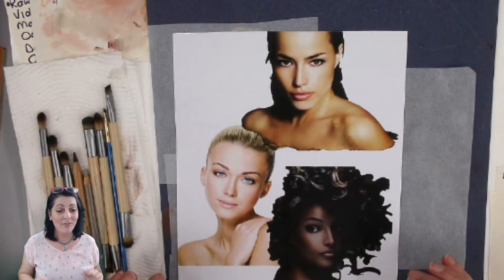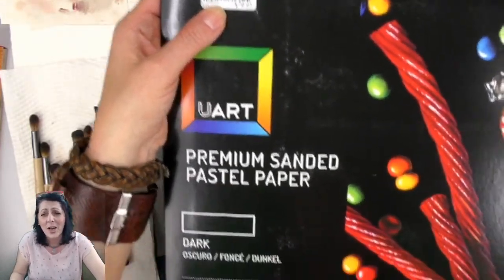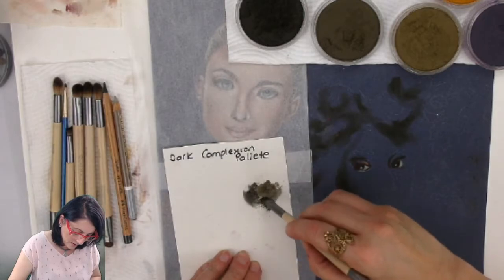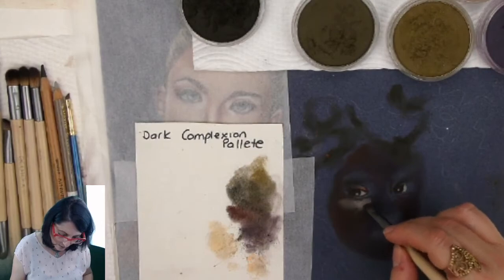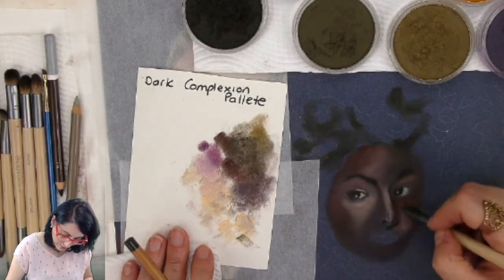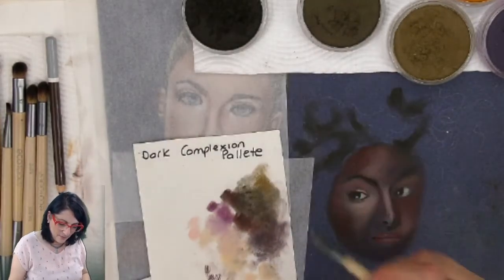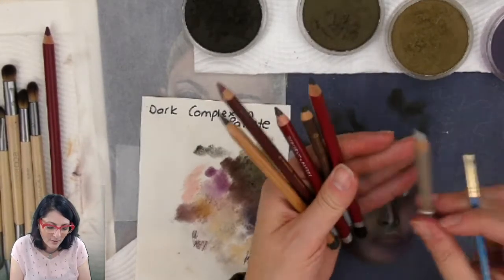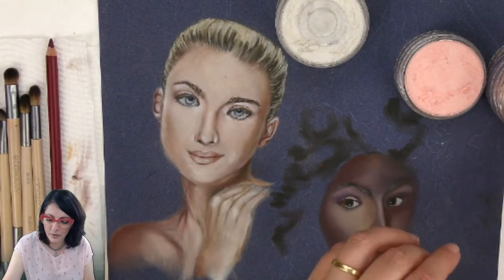LIVESTREAM - Skin Tones with PanPastels & Pastels | Part 2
I would love for you to join  the Live Stream, while I explain what Pastels I use use for various skin tones.

Please check out , these are quality handmade instruments, great for gift ideas for those who have everything and nothing.

Soft Pastel Australia is where I get a lot of my paper and pastels, particularly panpastels.